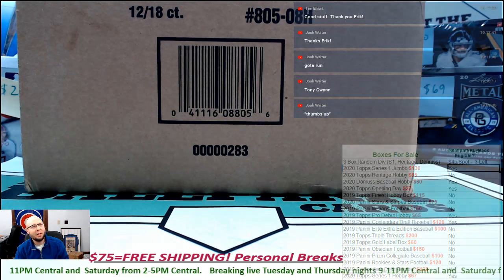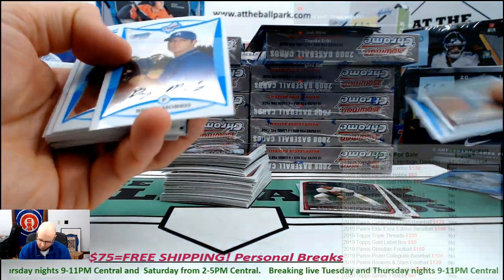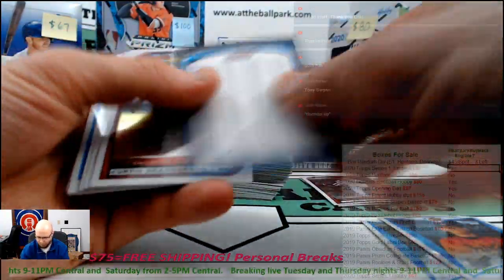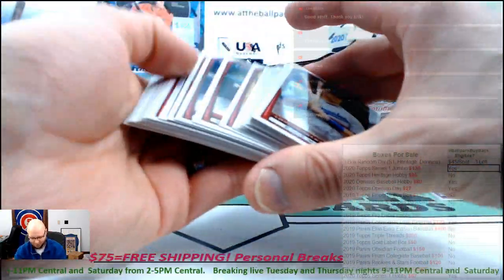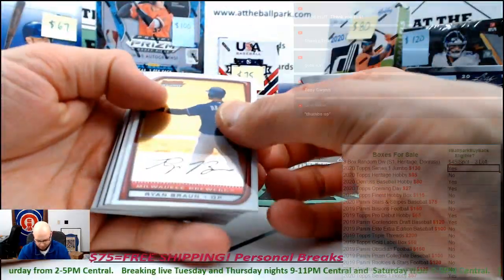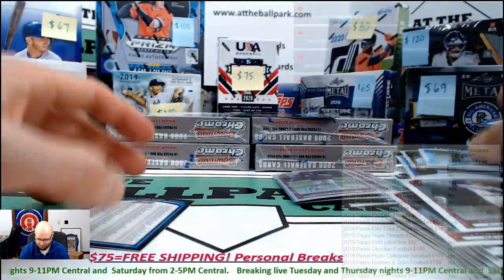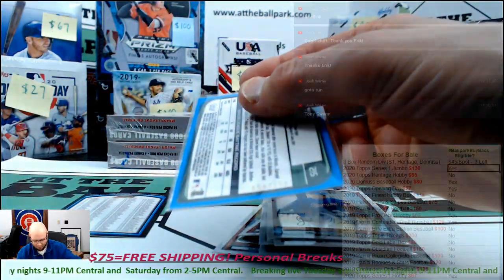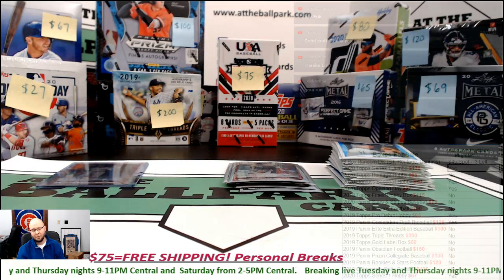2008 Bowman Chrome Baseball Case Break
2008 Bowman Chrome Baseball case break for Paulabeth.

We stream live every Tuesday/Thursday 9-11PM Central Time and Saturdays 2-5PM Central.   to purchase your Personal or Group Break items.  Happy collecting!

At the Ballpark Cards - Home of the BallparkBuyBack